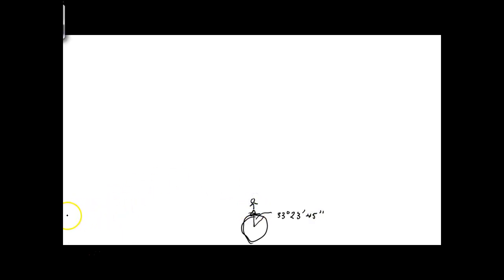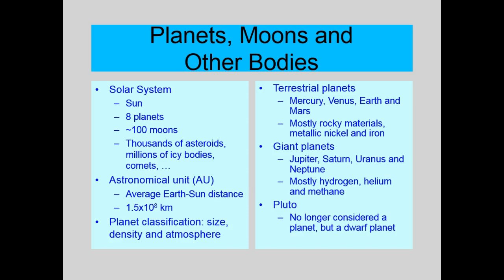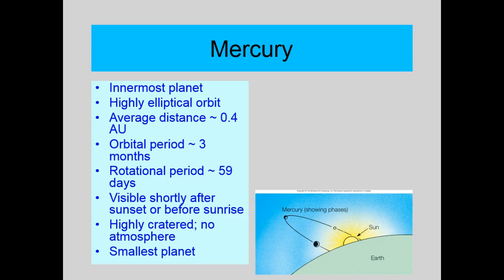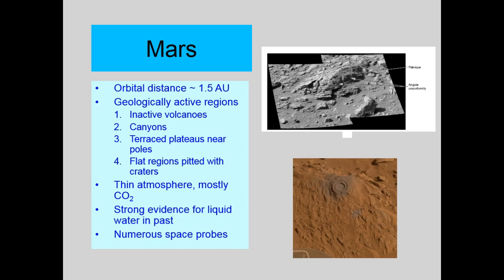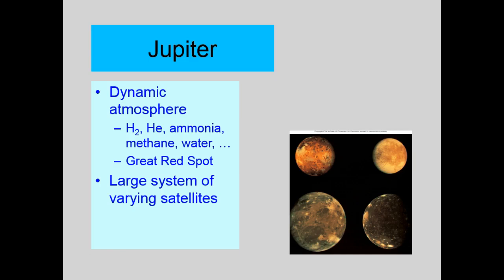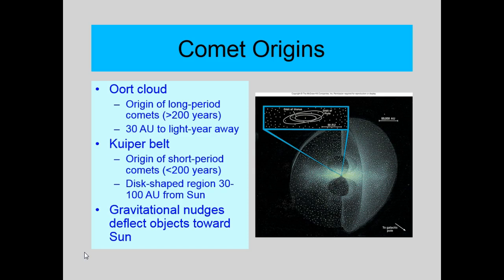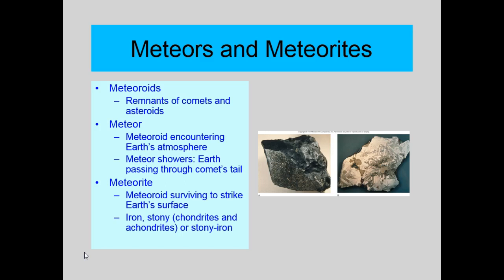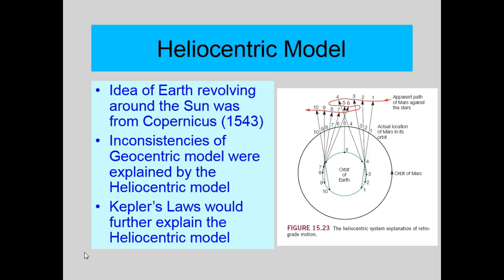PHS111 Chapter 15